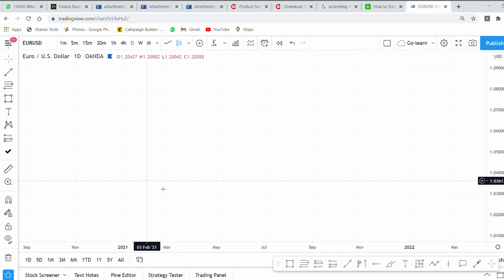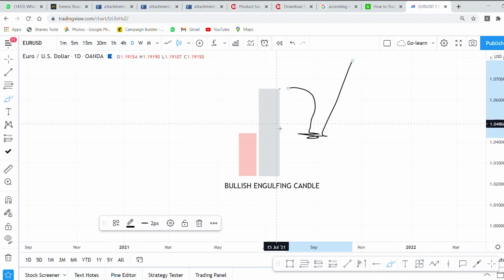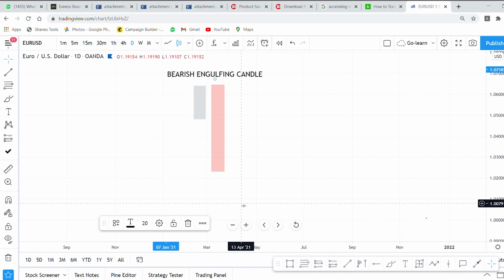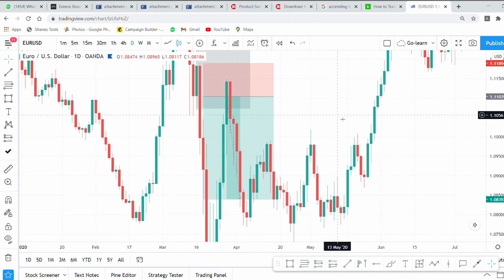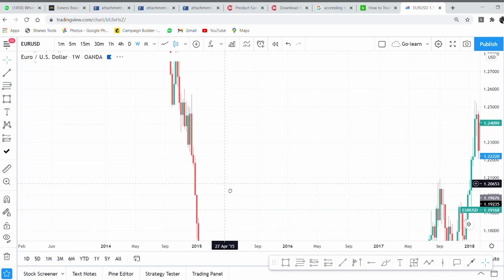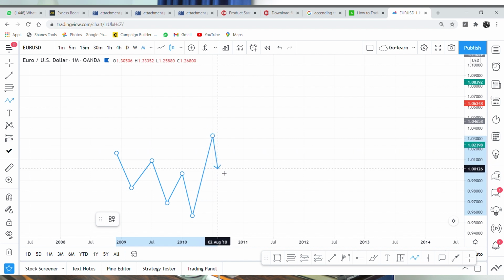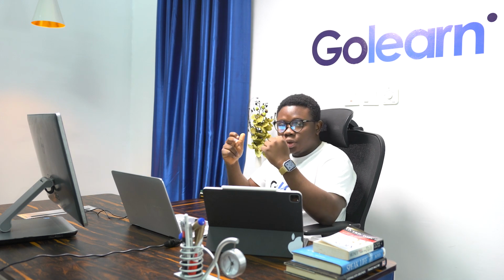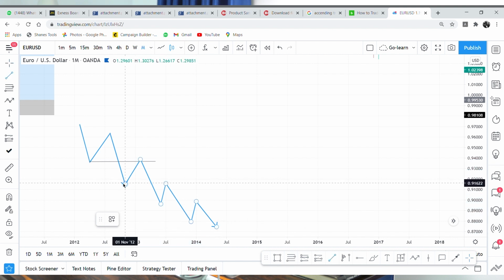LIQUIDITY VOID IN FOREX